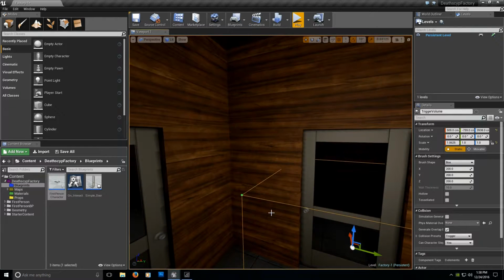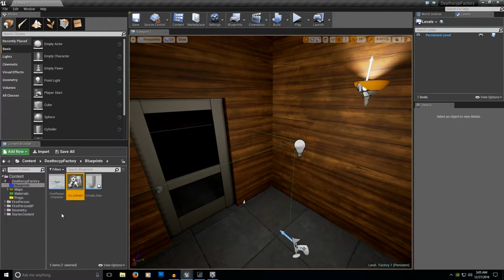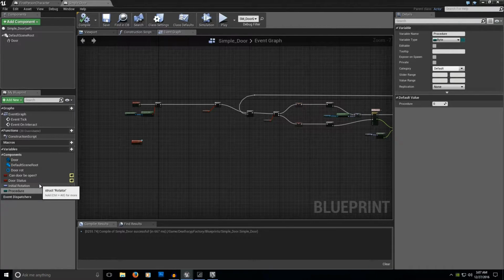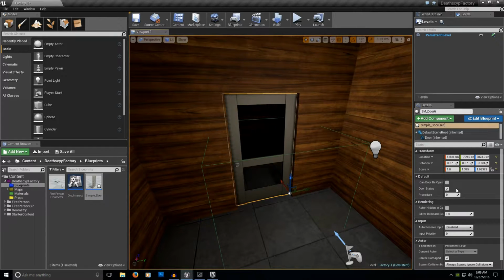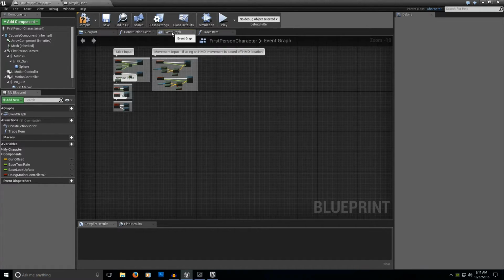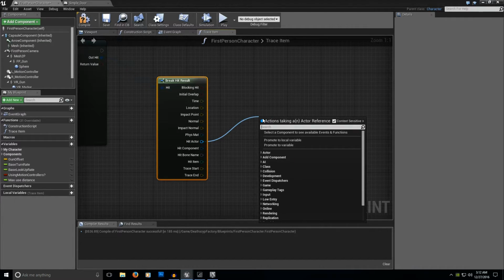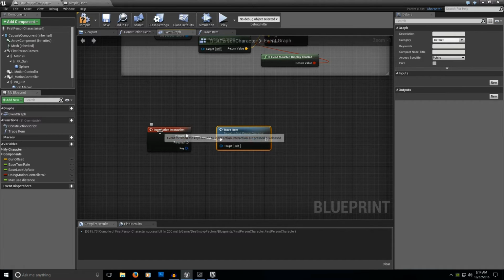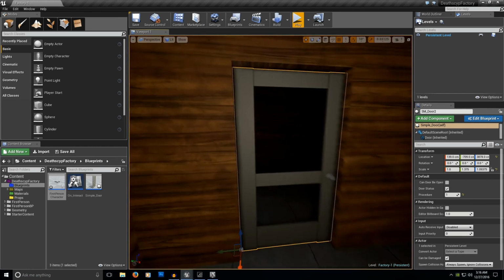Deathscyp Factory S01E07 - Making Simple Line trace door Bp - Unreal Beginners Tutorial series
Hello in this tutorial we will build a simple line trace to open our door blueprint. Making the real first person shooter feel like experience when interacting with objects. Cheers!

Next Episode we will make a simple lift using a matinee sequence.
Tune in!:)

New Episode Weekly! See ya next time!